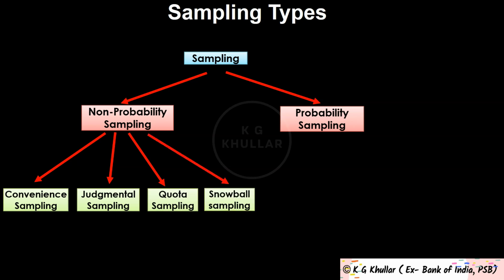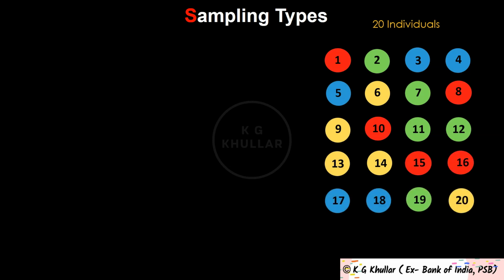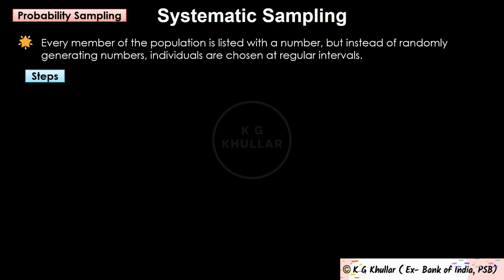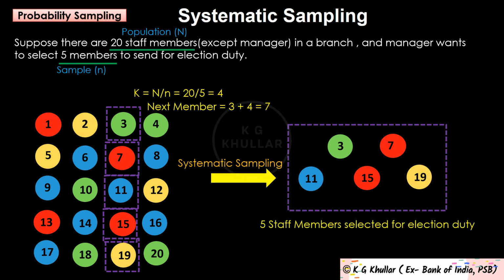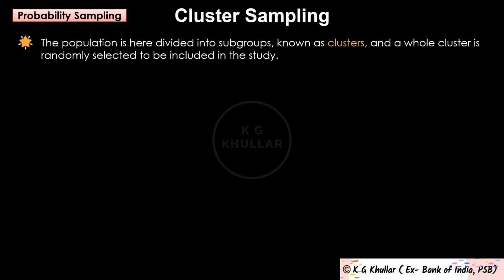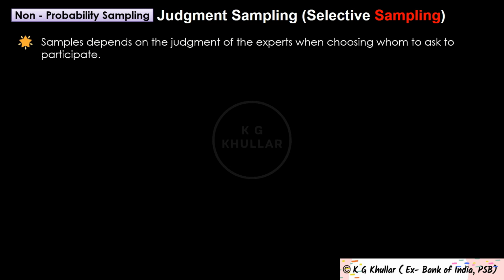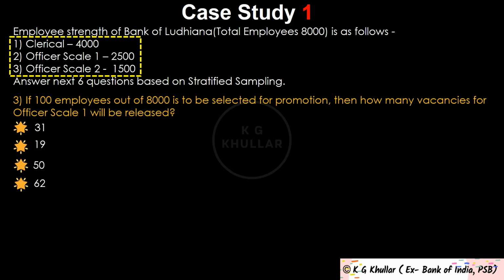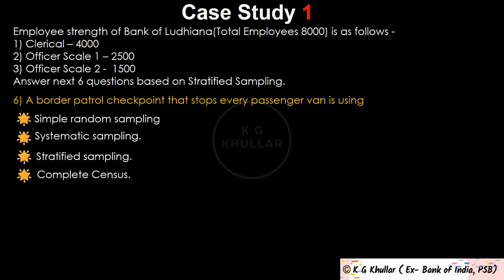CAIIB ABM | Types of Sampling with Case Study by K G Khullar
This Video explains Types of Sampling (Both Probability and Non- Probability Sampling) including Case Study
[Individual Books][ALL NEW and UPDATED]
[CAIIB 2026] CAIIB 2026 Masters Pack - ABM+BFM+ABFM+BRBL 1000 Series Question Banks Combo
[CAIIB Electives]
[CAIIB 2026] Human Resource Management 1000 Series Question Bank
[CAIIB 2026] Information Technology and Digital Banking 1000 Series Question Bank-